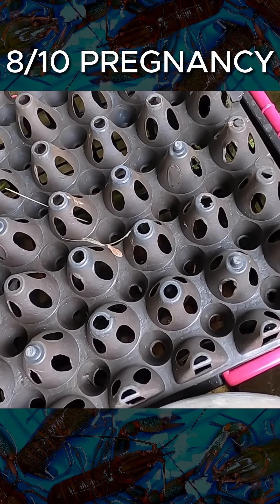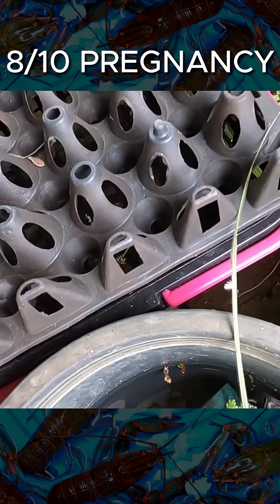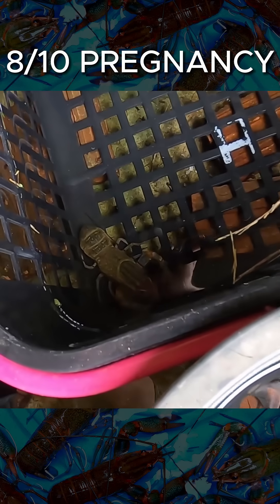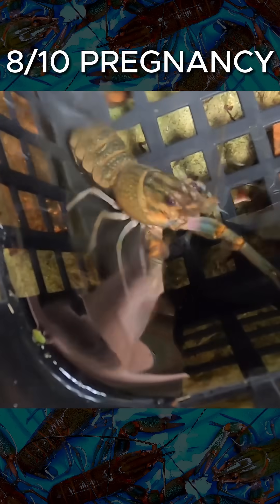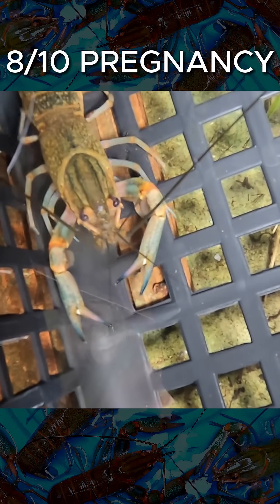PREGNANCY: Why Crayfish Fight and How to Stop them Fighting - PART 8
Reasons why crayfish fight and how to stop them fighting.
In Part 8/10 - we look at crayfish pregnancy and how it affects their behaviour.